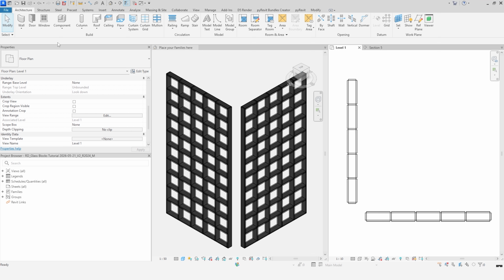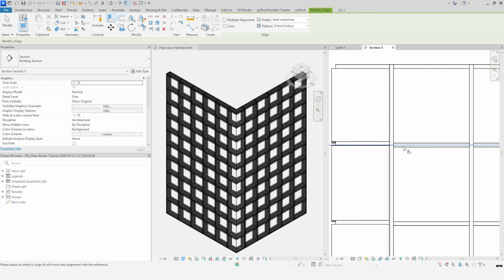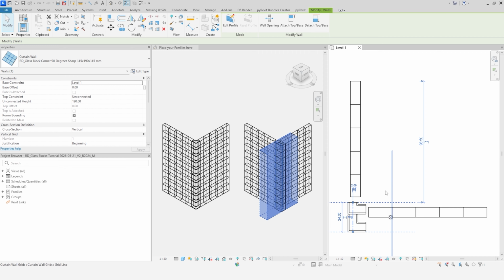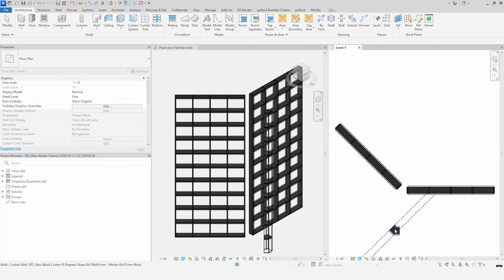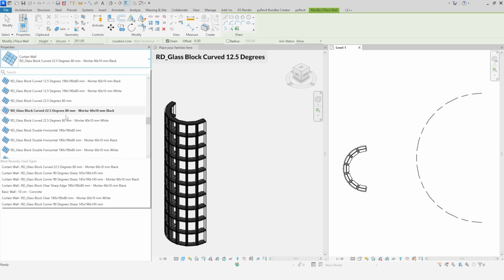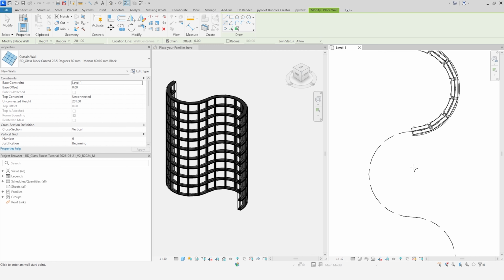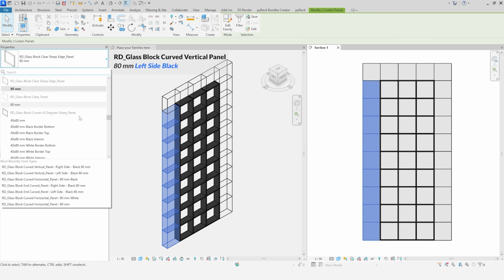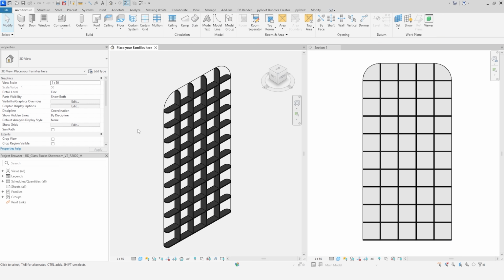Mastering Corners and Curves in Revit Glass Block Walls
Learn how to master corners and curved walls using glass blocks in Revit! From seamless arc transitions to precise 90-degree corners, discover the advanced workflows for building complex architectural layouts.

In this advanced tutorial, we tackle the most challenging aspects of modeling glass block structures. Whether you need to design sweeping curved partitions or detail sharp architectural corners with specialized transition blocks, these pro-level workflows will help you achieve perfect alignment, seamless edges, and highly realistic BIM documentation.

🎯 What You’ll Learn in This Video:
🟢 How to create curved surfaces and arc walls
🟢 How to properly integrate specialized 90° and 45° corner blocks into your layouts

✔️ Perfect for: Interior designers, BIM managers, and architects developing complex facades, custom retail interiors, and dynamic architectural compositions in Revit.